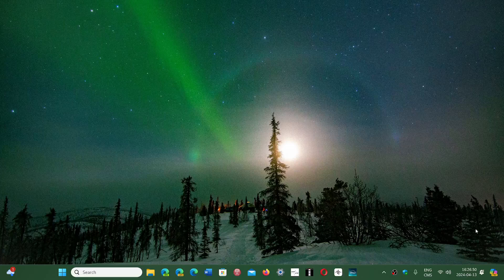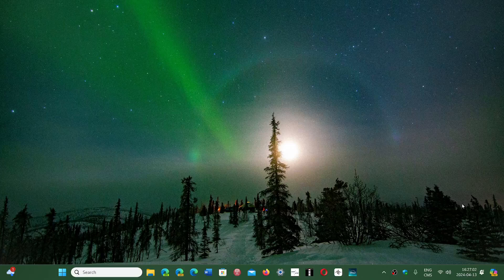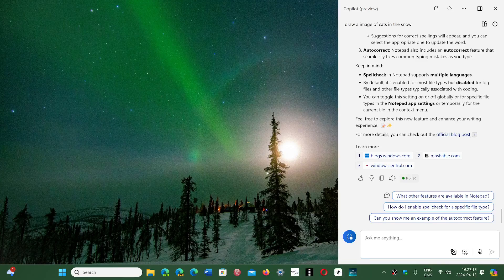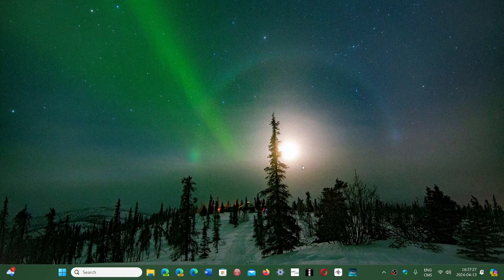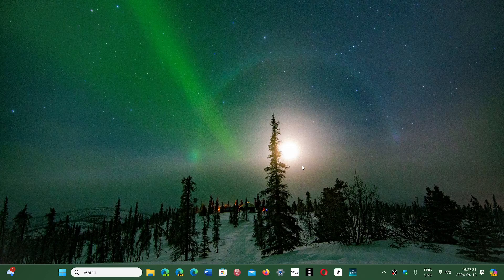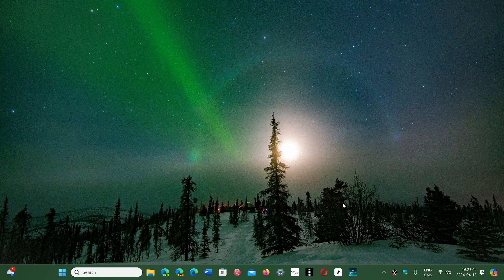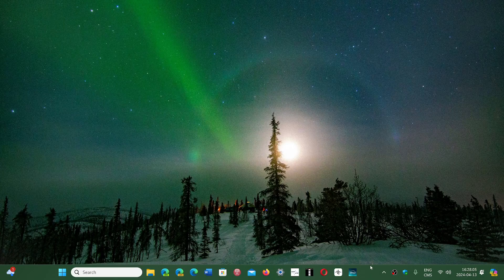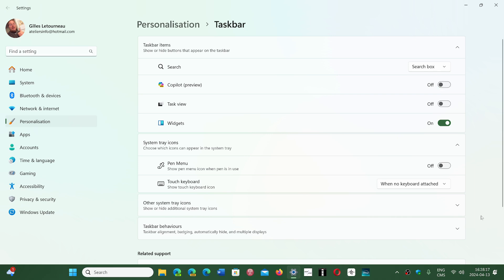Windows 10 11 Patch Tuesday updates April 2024 pushing copilot to more users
Seems more and more people are seeing copilot on their PCs